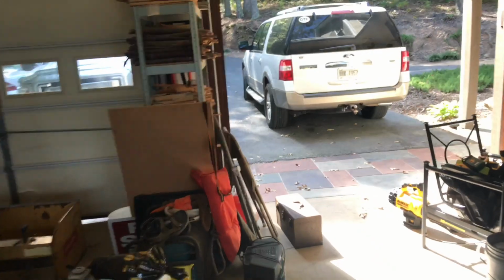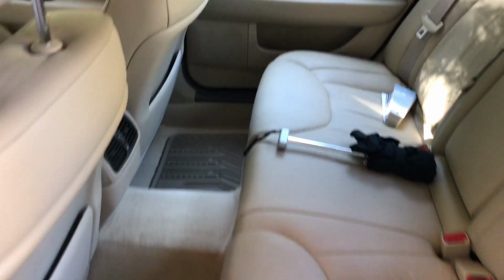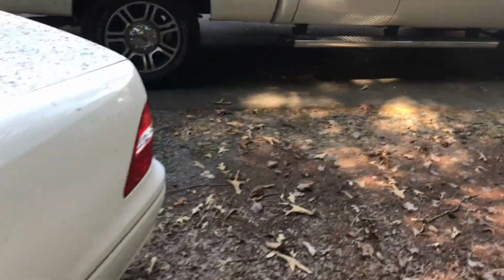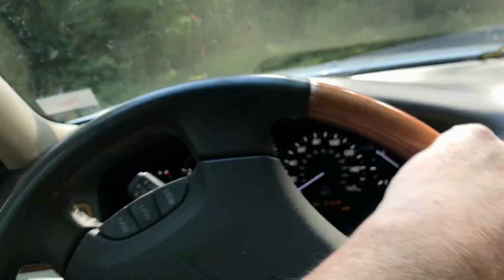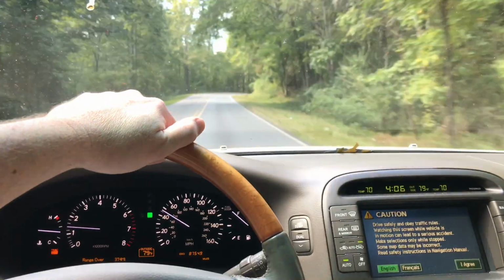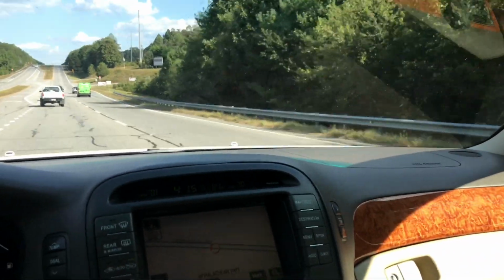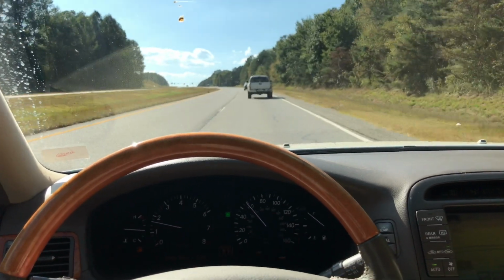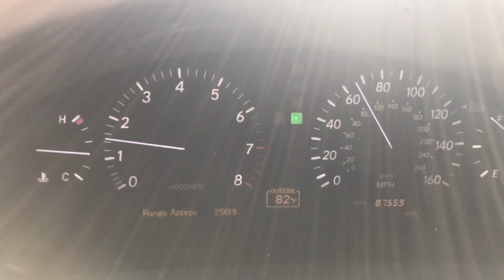UpDaTe 2004 2005 2006 The nice Lexus LS 430! The finest machine ever! Blue Ridge test drive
87500 k. Time for a t belt service.    Still a strong runner!   Love it